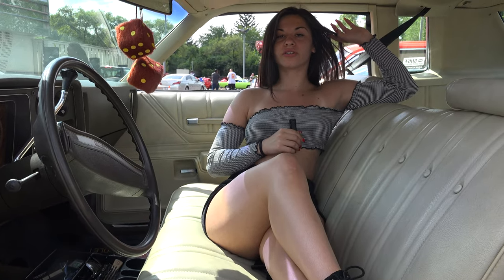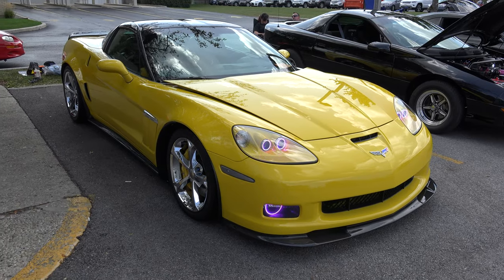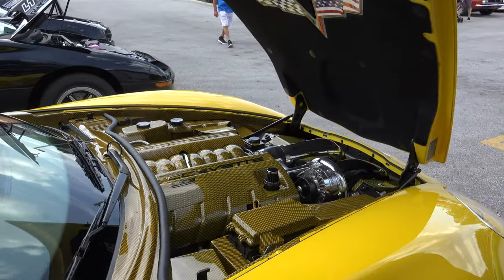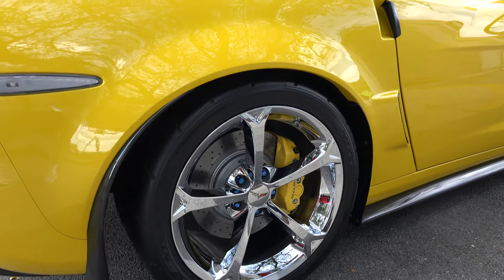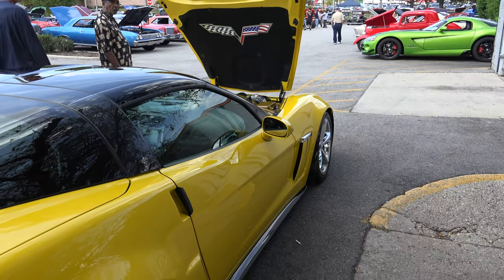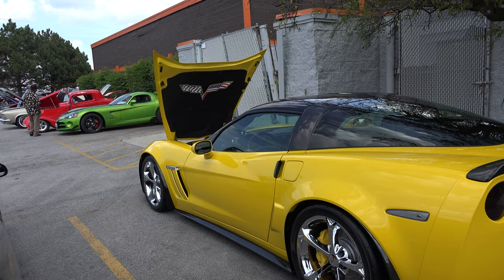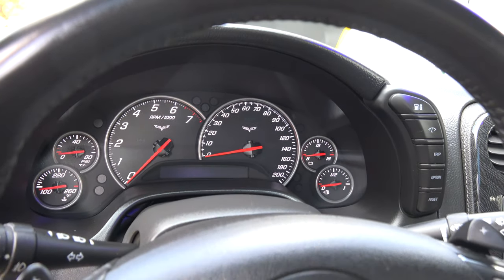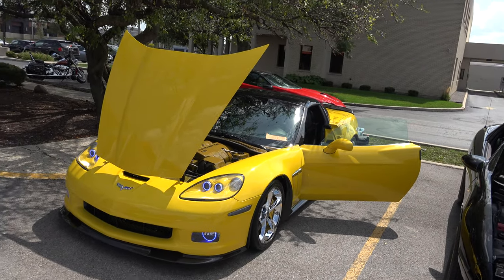2012 720 HP Alcohol Injected Chevy Corvette - HOOTERS CAR SHOW - Girls Pose TOO in 4K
Hooters Car Show in Orland put on by Double K Productions has this 720 Horsepower Chevy Corvette sitting in the corner.   The yellow brings out the orange color of the Hooters Girls shorts does it not?

Having an alcohol injected Chevy Corvette is thrilling to say you actually use that much horsepower every now and then.   Brilliant yellow makes it pass you by like the Sun in 10000000x speed up.

Anyway great Chevy Corvette and kudos to the upgrades.